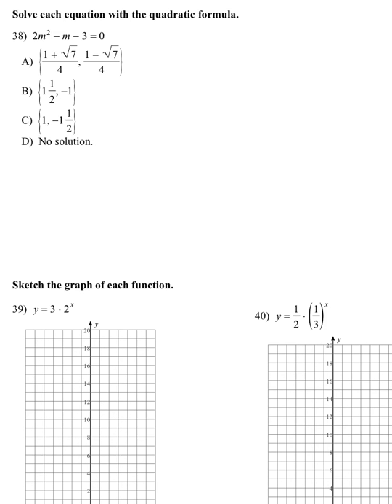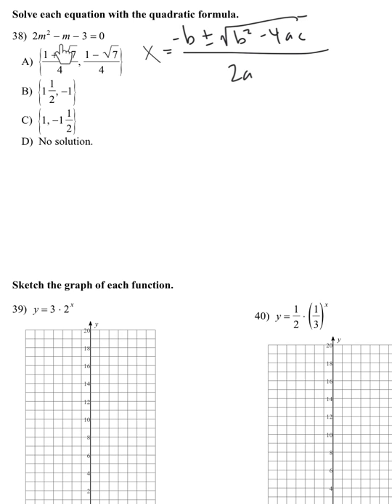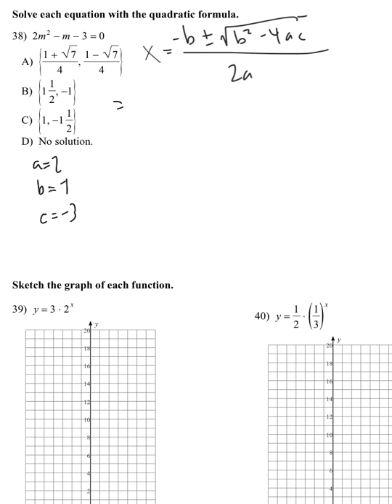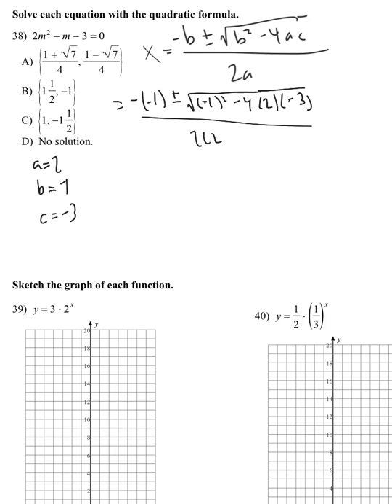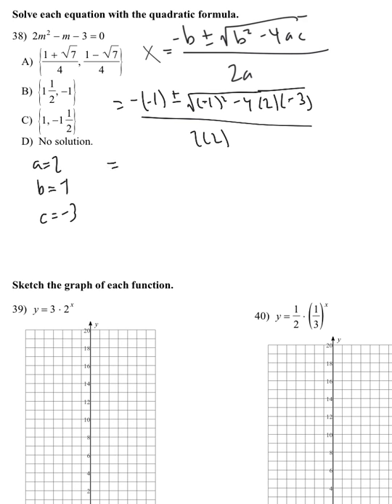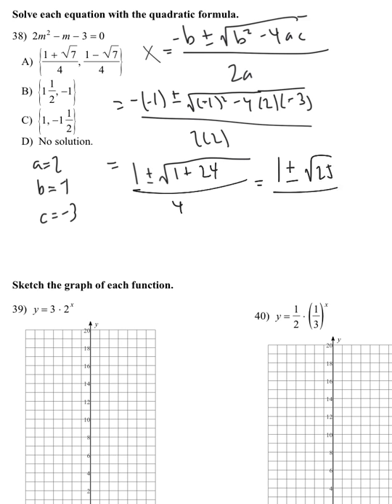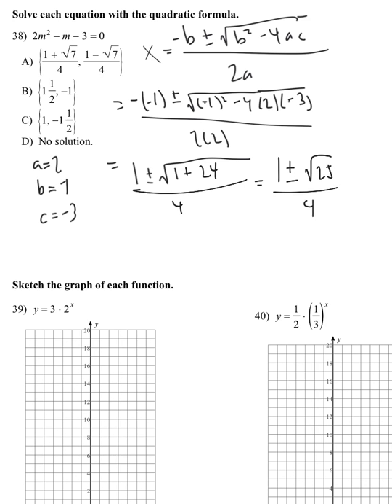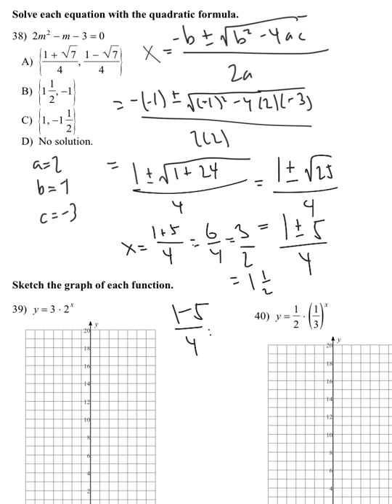2016-2017 Finals Review #38